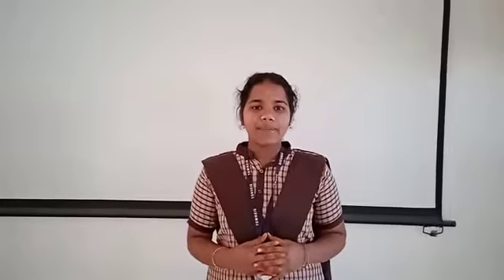T Pujitha- F block elements-Stats